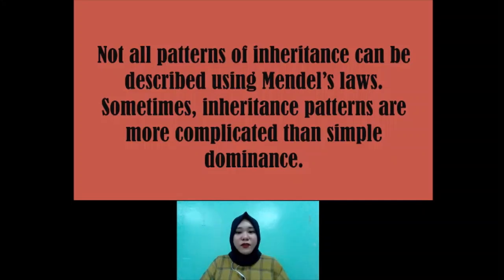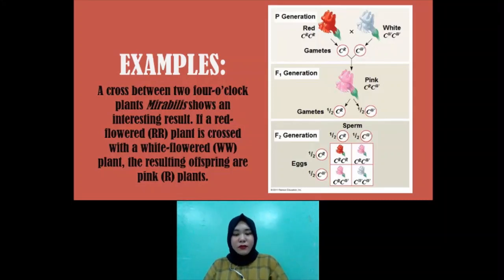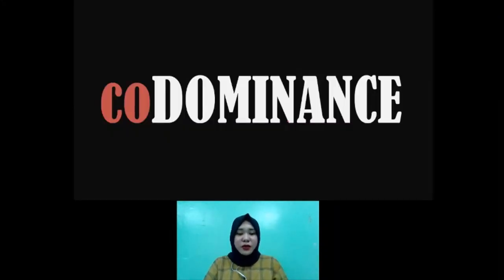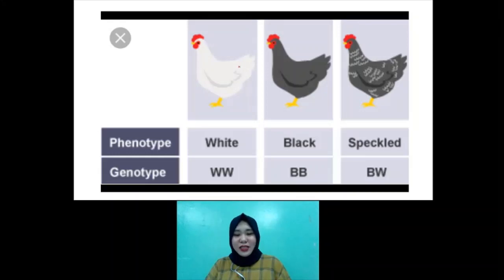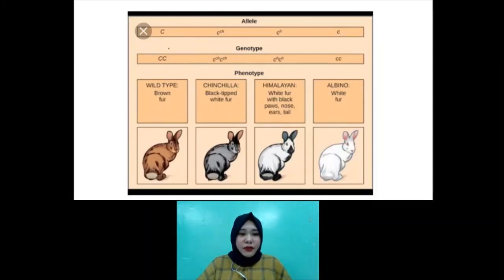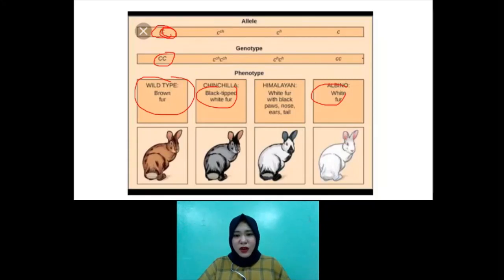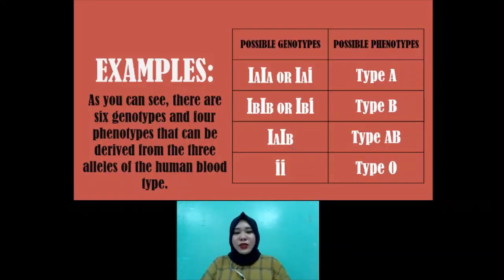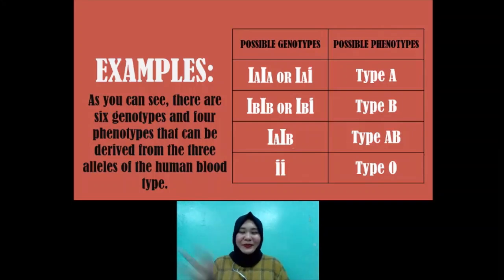SHS- Bio 02: General Biology 2 (MODIFICATIONS ON MENDEL'S CLASSIC RATIOS) Eng/Bisaya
Hello! This is a video lecture for the topic Non-Mendelian Genetics of General Biology 2 for SHS students. In this video we will learn about different patterns of inheritance that serve as modifications from Mendel's classic ratios from his pea plant experiments.

Language used: English & Bisaya
Camera & software used: Laptop camera (Acer Aspire 5) & OBS
Editor used: Windows 10 Video Editor